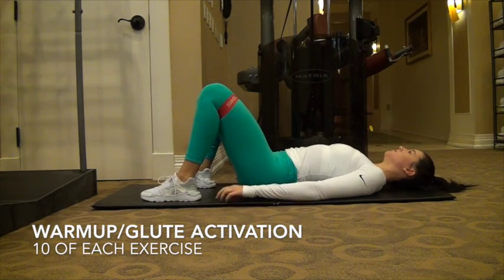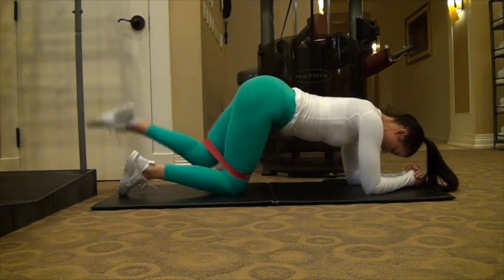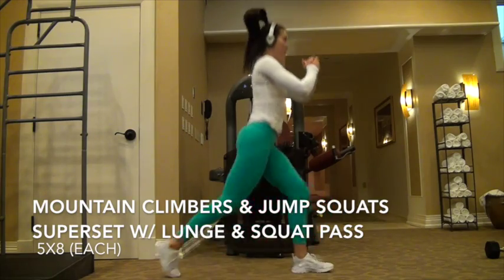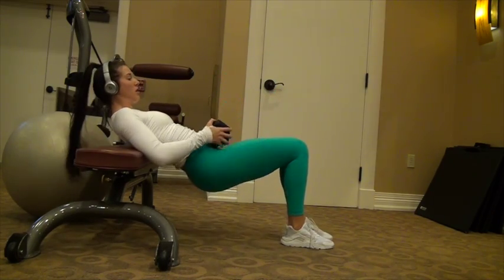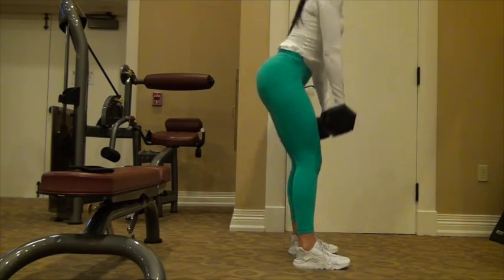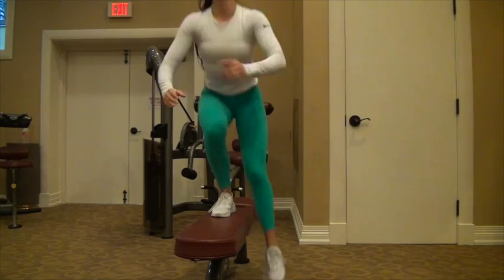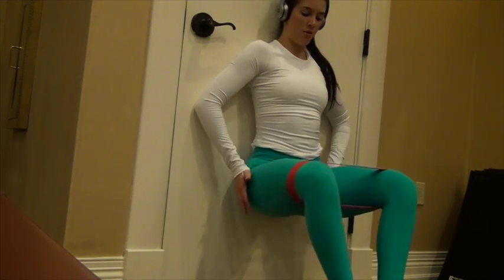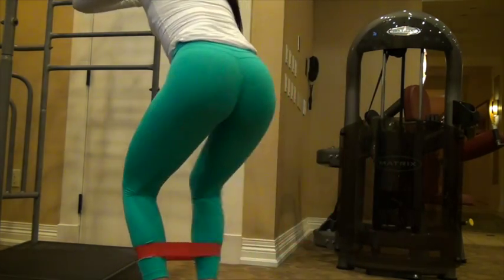Can I Get A Good Leg Lift In A Hotel Gym?...Yes!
Hello! If you don't think you can workout while on vacation, you can! Even if you have limited equipment, all you need to do is get a little creative. Here is a great leg day workout you can do while on vacation, or just anytime when you don't have a whole gym full of equipment!